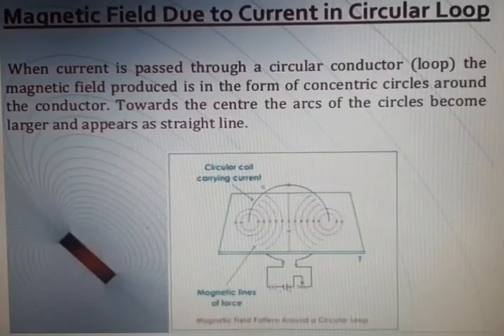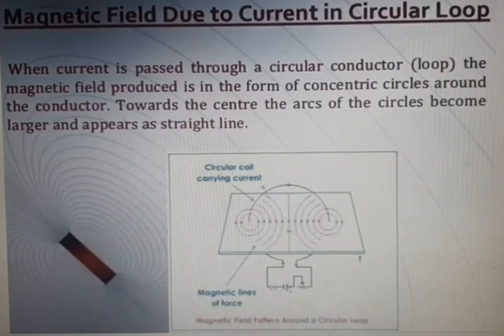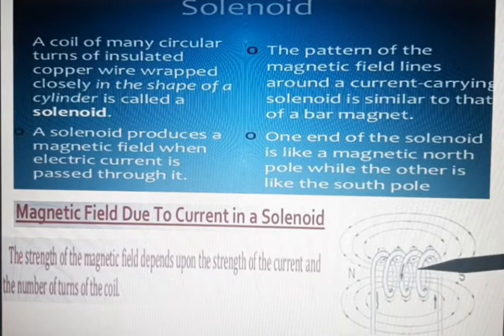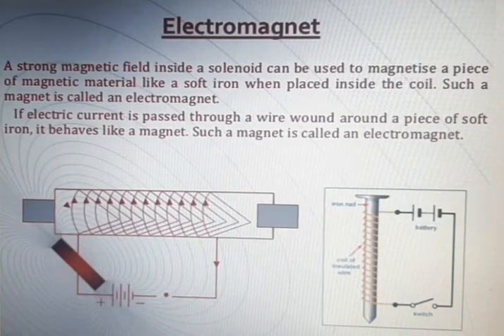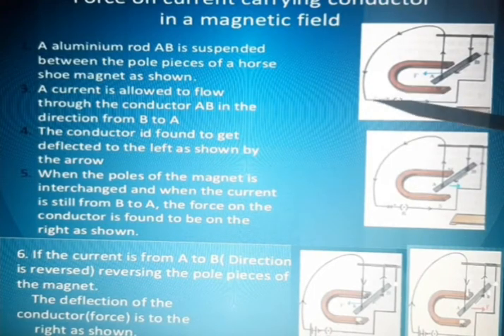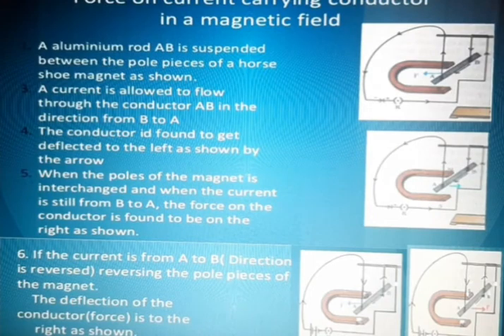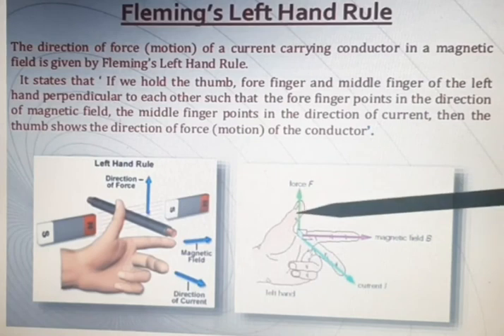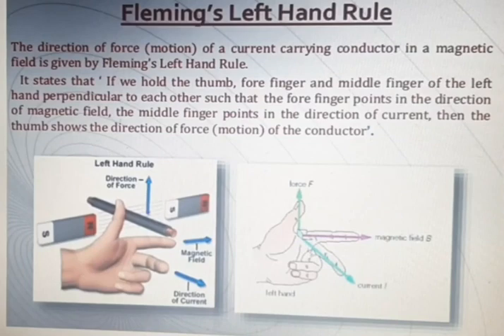MAGNETIC EFFECT OF ELECTRIC CURRENT 2